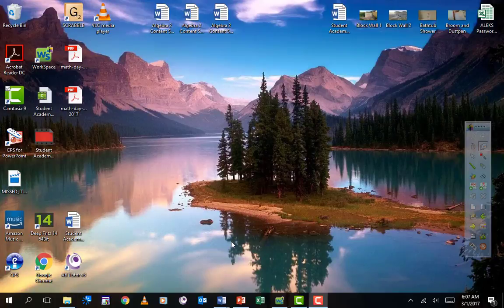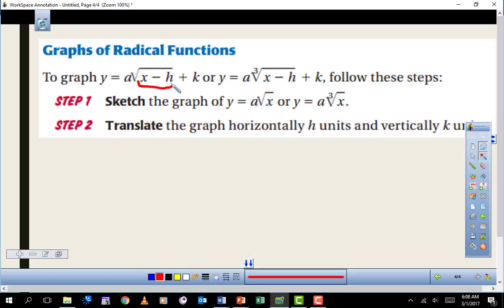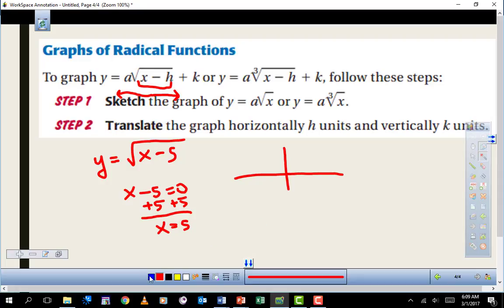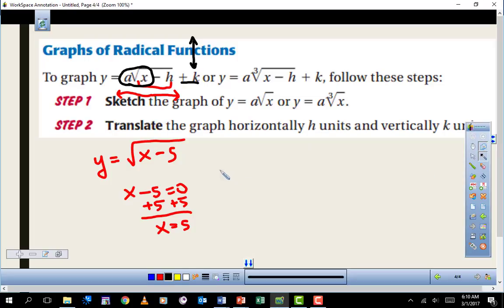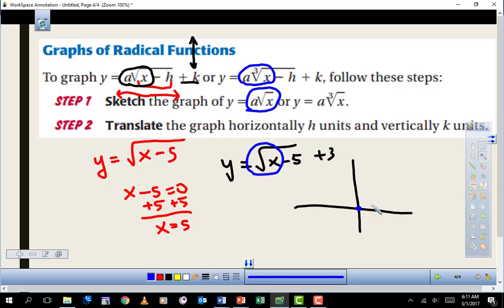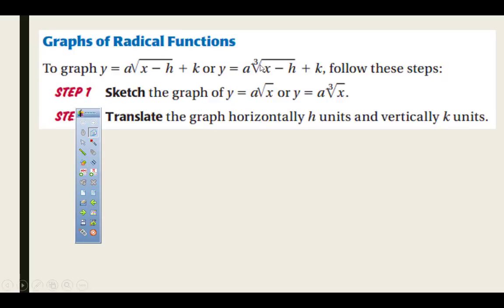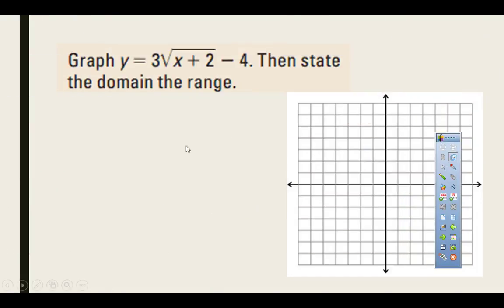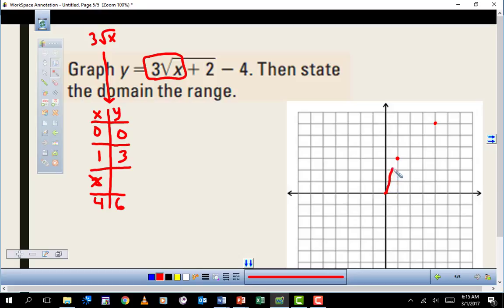Lesson 3.5 Algebra 2 Part 2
Translations of Square Root and Cube Root Functions